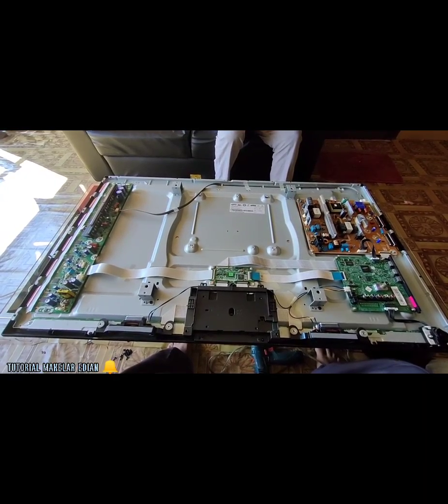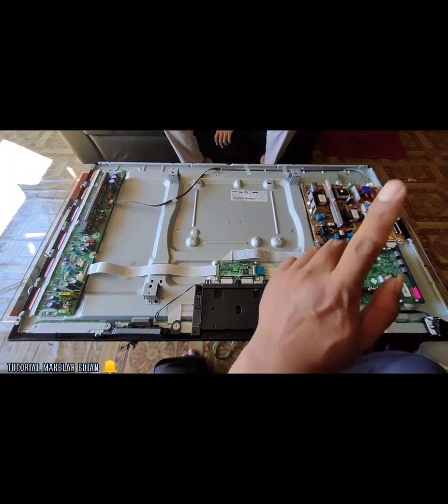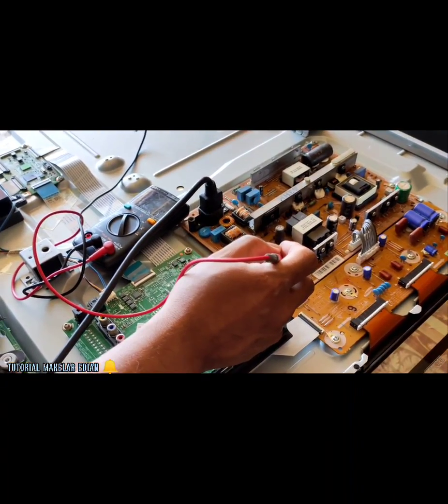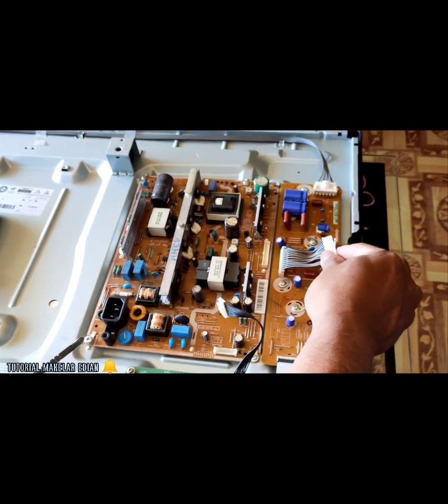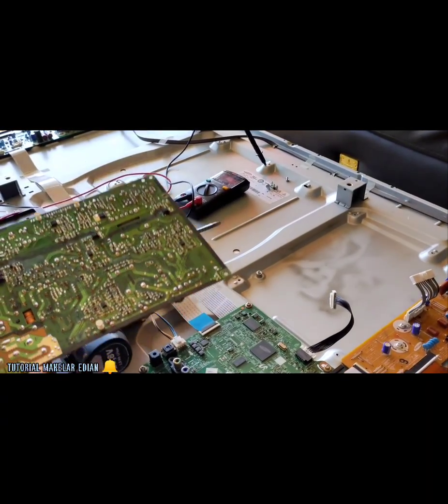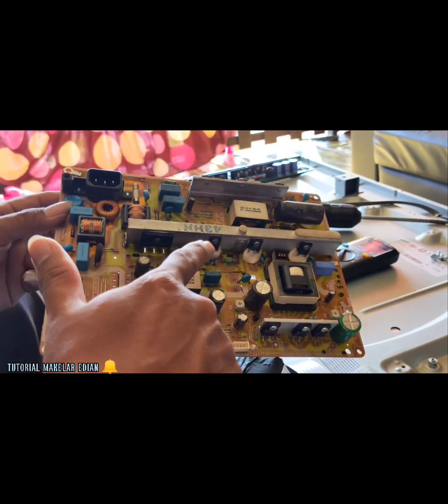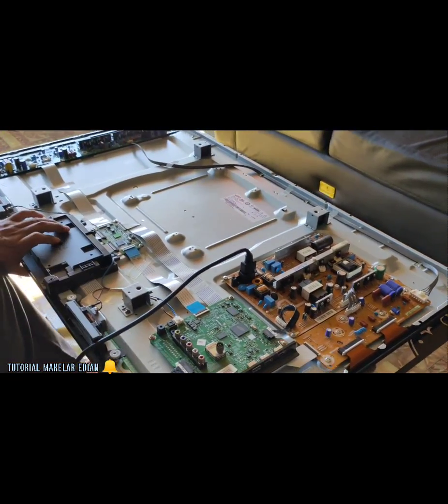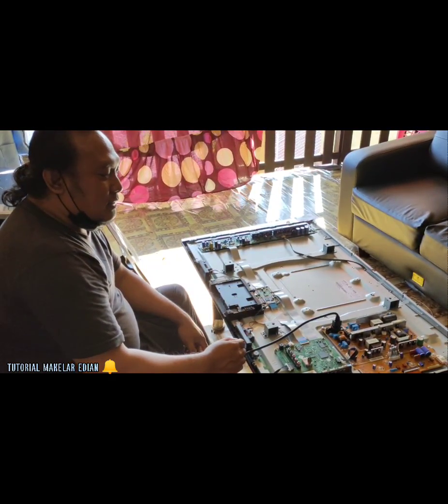TV plasma samsung 43H4500 mati total || cukup DIJUMPER saja | Plasma TV totally dead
assalamualaikum warahmatullahi wabarokatu 🙏
🙏MASIH DICHANNEL TUTORIAL MAKELAR EDIAN 🔔

semoga semua masih dalam lindungan ALLAH SWT.. aamiin YAA ALLAH 🤲

KEMBALI lagi kepermasalahan tv lcd led plasma Qled OLED

LANJUT KERJAAN CALL JOB GUYS❗

➡️KALI INI kita membahas Tutorial perbaikan TV PLASMA SAMSUNG MATI TOTAL UNTUK SERI PA43H4500

➡️ BISMILLAH...LANJUT LANGSUNG BONGKAR UNITNYA

➡️CEK RICEK TEGANGAN UTAMA STANBY
TEGANGAN 5,3V SERTA TEGANGAN YANG LAIN... TEGANGAN NOL VOLT SEMUA...

➡️ SETELAH CEK JALUR
.WAHHH..ADA BANYAK JUMPERAN DIDAERAH POWER SUPLAI UNTUK JALUR TEGANGAN ELKO BESAR 400V LAN.. SERTA JALUR LAINNYA BANYAK YANG KOROSI/BERTAGAR...

➡️ NAH INI BISA JADI SALAH SATU PENYEBAB TV KEHILANGAN SEMUA TEGANGAN YANG DIBUTUHKAN..

➡️EKSEKUSI LANGSUNG MENGGANTI KAWAT JUMPERAN YANG KOROSI DENGAN KABEL SECUKUPNYA..

➡️ALHASIL SETELAH ITU...COBA PASANG KEMBALI PSU KEUNITNYA. TEGANGAN STANBY 5,3 BERHASIL HIDUP DAN KITA ON KAN TV. BYORRRRR TV PUN HIDUP LAGI GUYS... ALHAMDULILLAH REZEKI DARI ALLAH SWT 🤲🤲

➡️BERIKUT INI VIDEO TUTORIALNYA GUYS❗

📌KUNJUNGI JUGA VIDEO TUTORIAL KAMI LAINNYA GUYS 🙏🙏

🙏TERIMA KASIH ATAS KUNJUNGI ANDA
JIKA VIDEO KAMI BERMANFAAT
BANTU SUPORT CHANNEL KAMI GUYS

💯LIKE KOMENT SHARE & SUBCRIBRE 🔔

➡️sampai jumpa lagi di Tutorial kami berikutny

🔴INGAT INGAT OJO LALI NGOPI☕

wassalamu'alaikum warahmatullahi wabarokatu 🙏

📌TUTORIAL MAKELAR EDIAN 🔔

NOTE..
UNTUK REKAN SEMUA..
VIDEO YANG KAMI SAJIKAN HANYA SEBAGAI REFERENSI SAJA ATAU UNTUK SEDIKIT ACUAN TATA CARA SERVICE..
SEGALA SESUATU NYA RESIKO KALIAN TANGGUNG SENDIRI...
TERIMA KASIH 🙏🙏